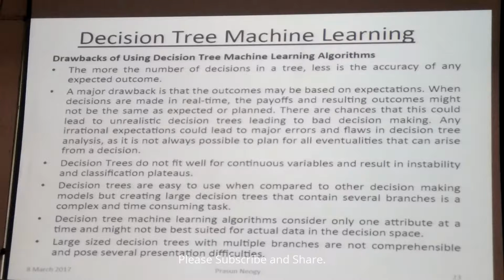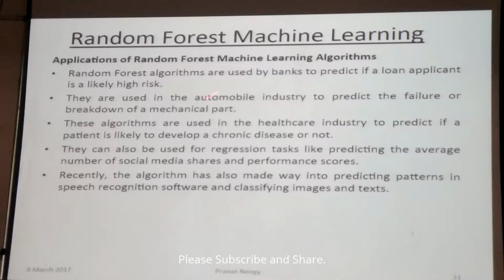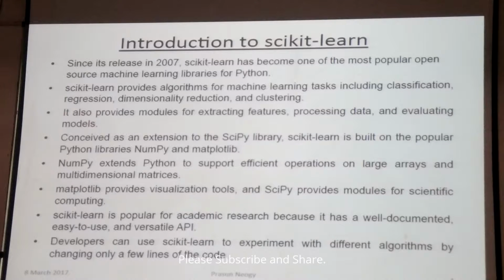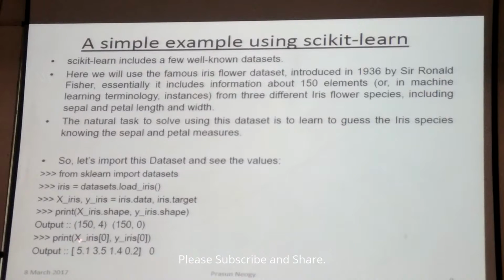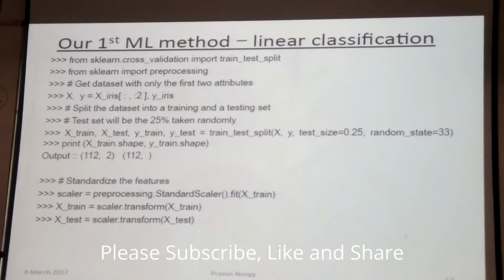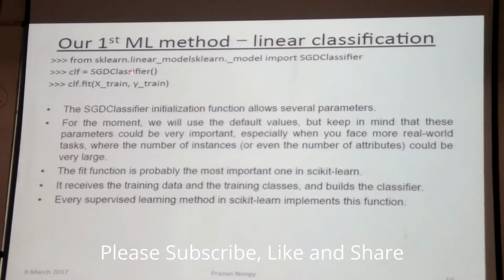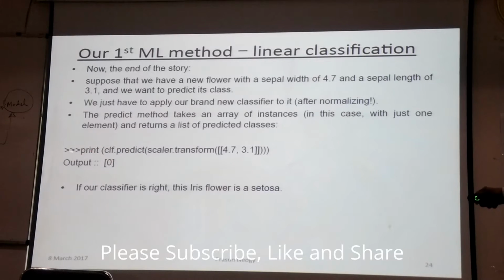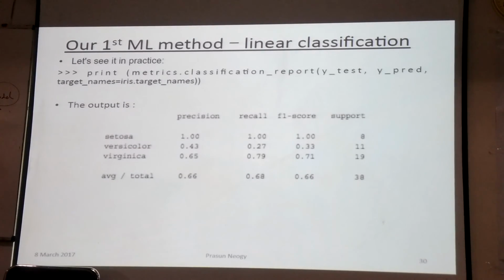Python in Machine Learning and Artificial Intelligence Part 5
This video was presented in a workshop titled "Machine Learning and Artificial Intelligence" by Mr. Prasun Neogy at Department of Information Technology, Jadavpur University.